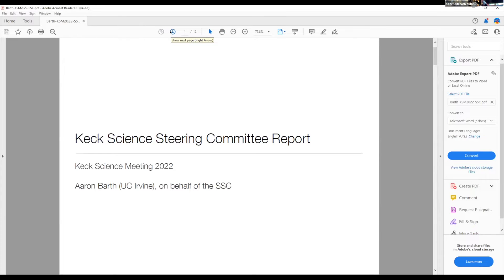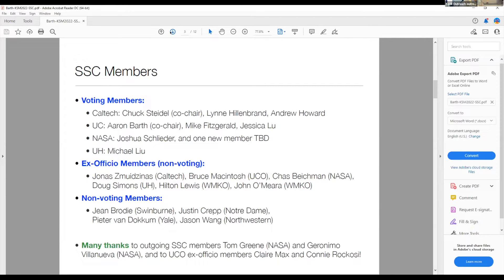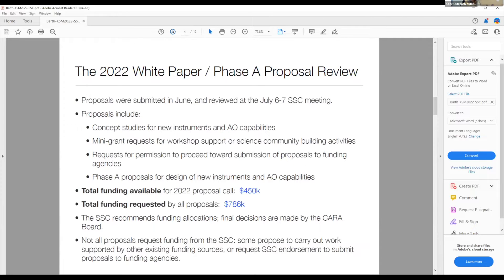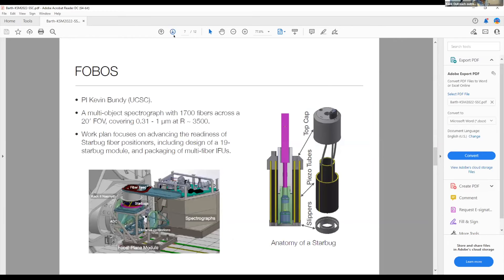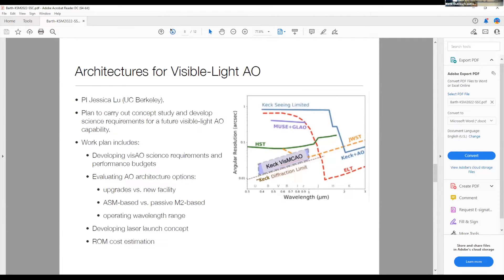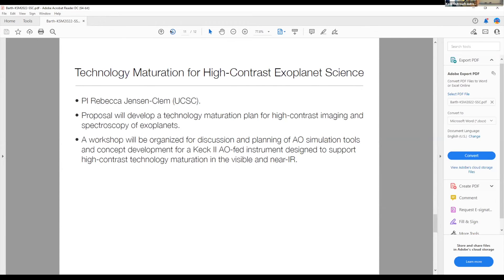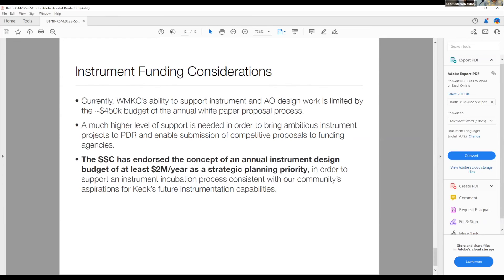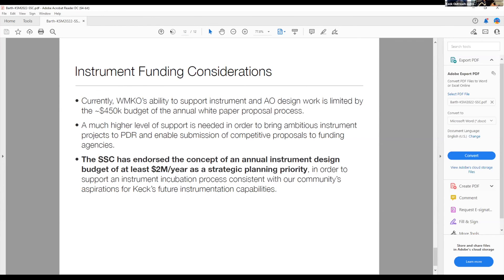Aaron Barth: Activities of the Science Steering Committee